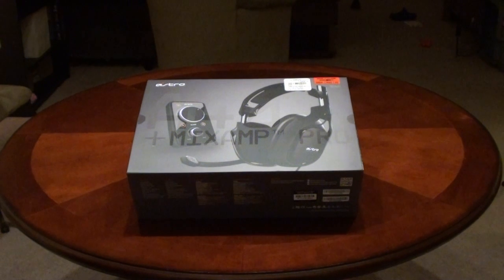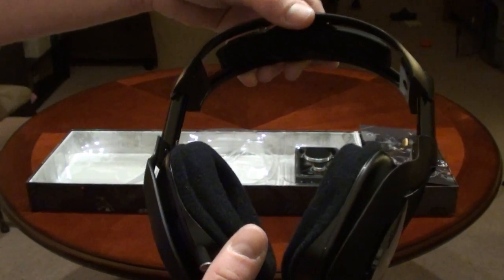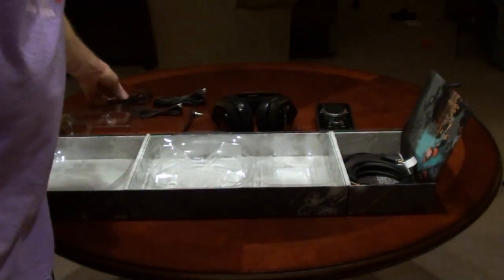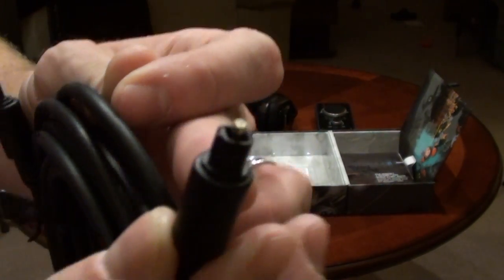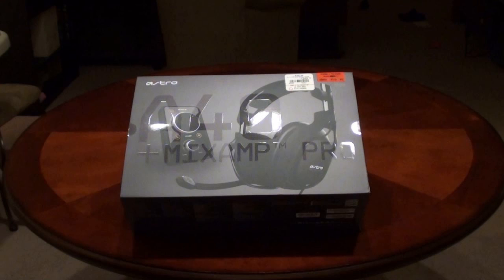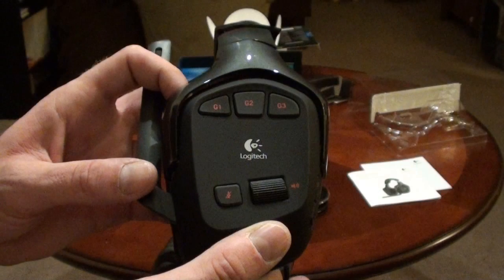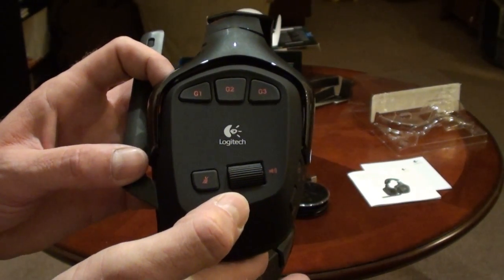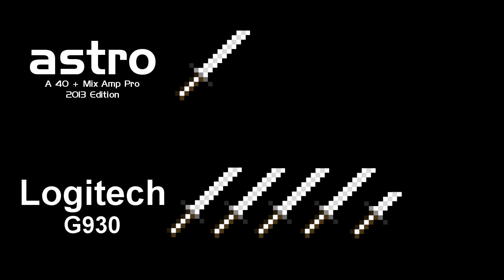The Co-op Ninjas Review - Headsets - Astro A40 + Mix Amp Pro 2013 Vs. Logitec G930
Don't Forget to COMMENT LIKE FAVORITE

We look at expensive headsets to try and save our viewers some headaches. Enjoy